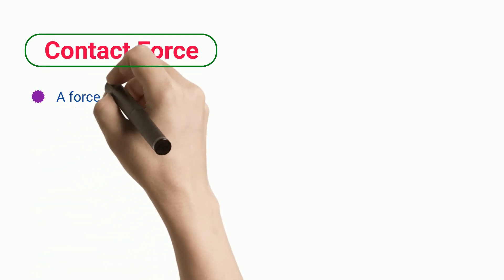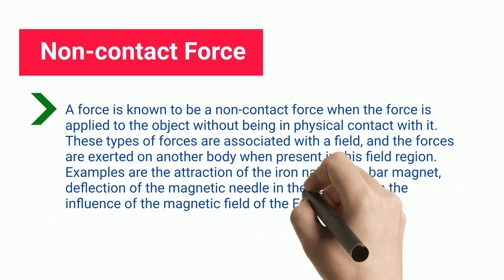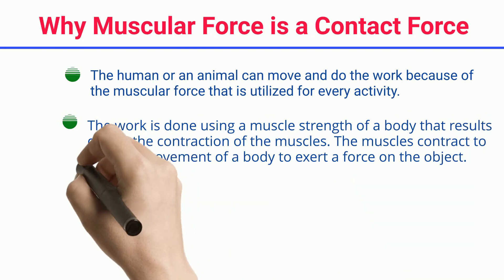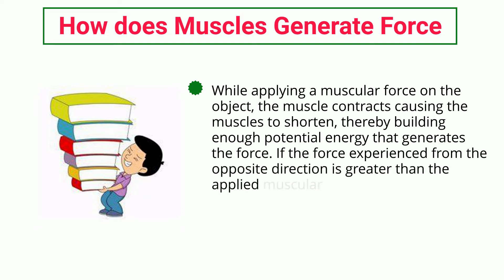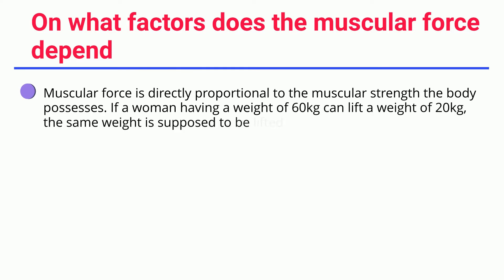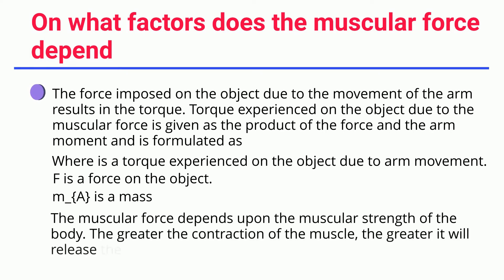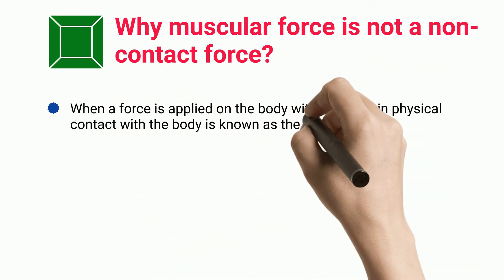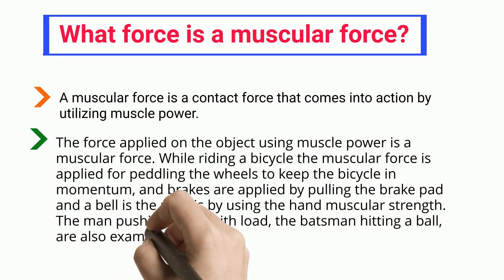Muscular Force a Contact Force: Why, How, When and Detailed Facts